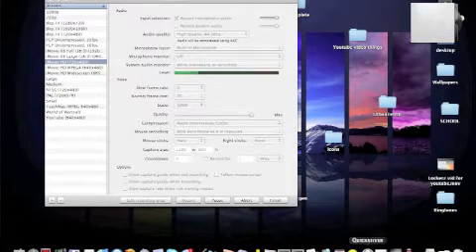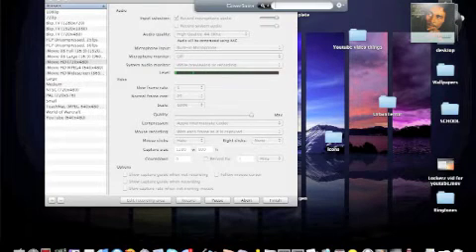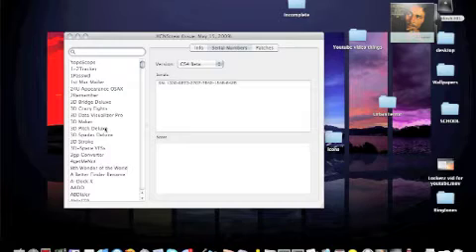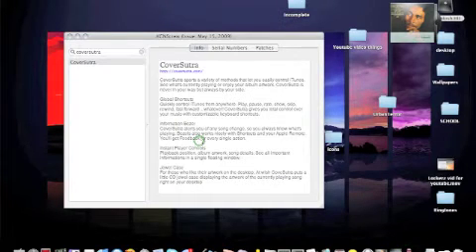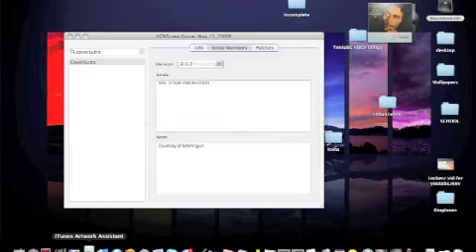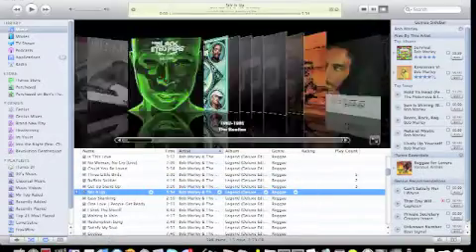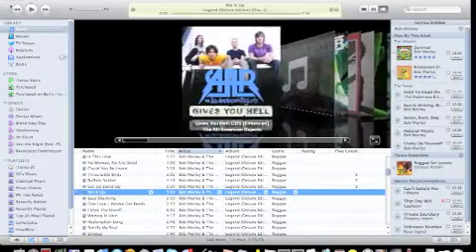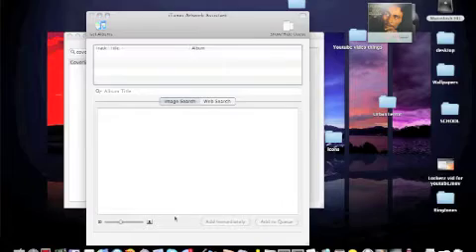TOP 3 MAC APPS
links for apps

Sorry guys but all these are out of date, i plan to make a new one soon with revised versions on everything, sorry for the inconvenience